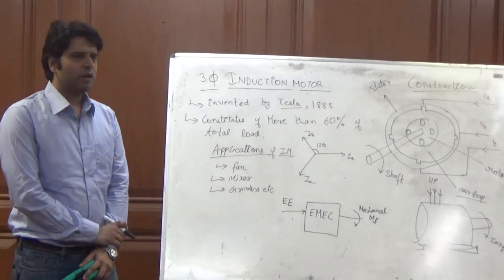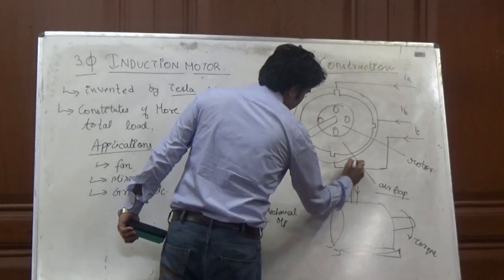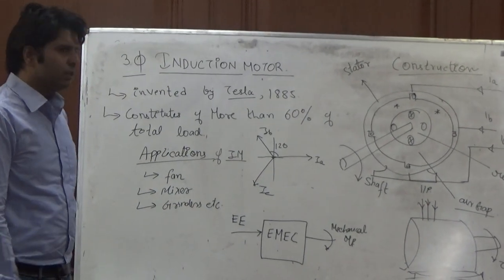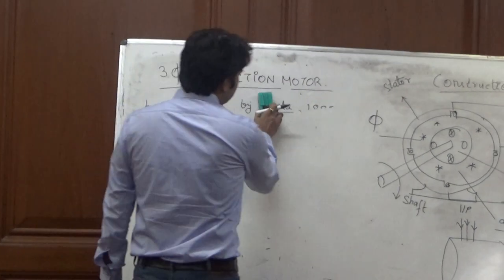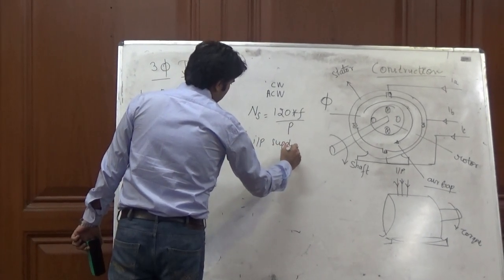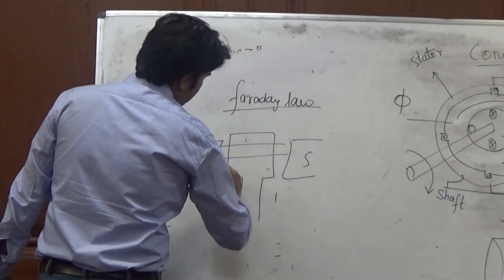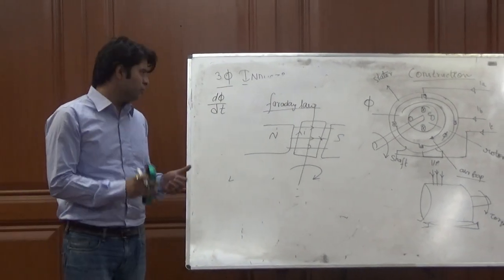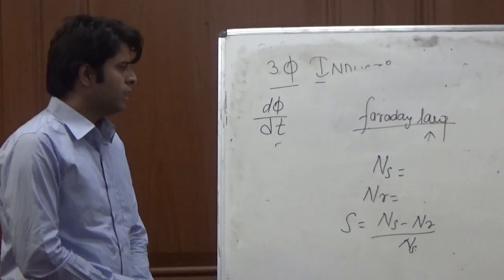Mr. Kapil Bodha (Department of EI & ICE)